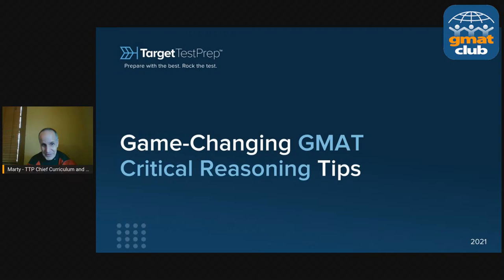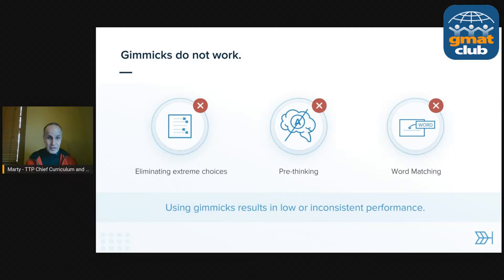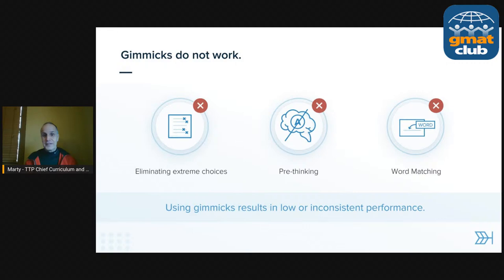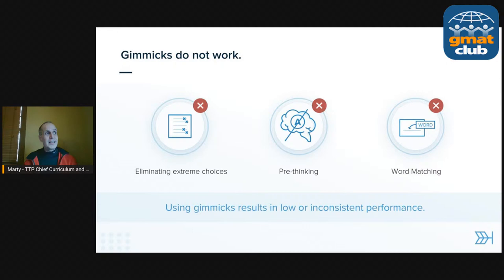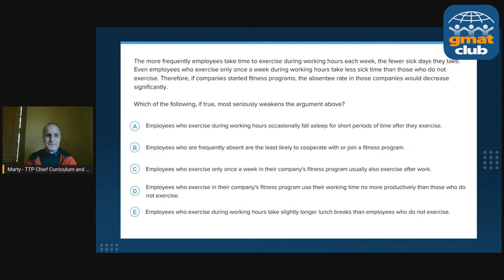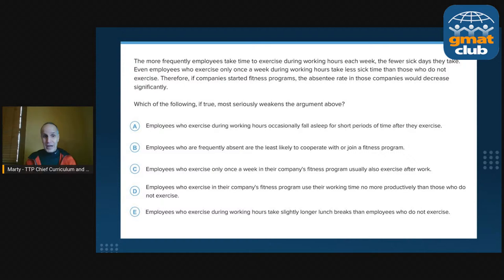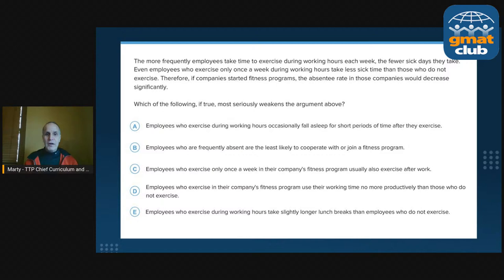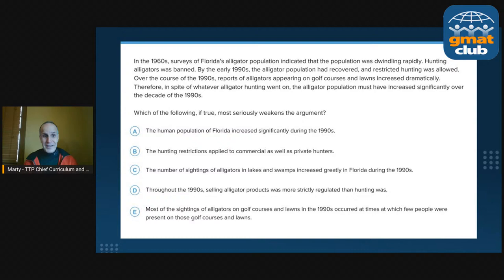Game Changing GMAT Critical Reasoning Tips from Marty Murray, GMAT 800 | GMATVerbal Master Class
In this video, Marty Murray provides tips on GMAT CriticalReasoning that will improve your performance on GMATCR dramatically. Marty is the Chief GMAT Curriculum and Content Architect for Target Test Prep. A test prep veteran who has scored 800 on the GMAT.

If you're looking for additional advice on your GMAT Preparation, check GMAT courses offered by TargetTestPrep

Want to get email reminders of our YouTube sessions, sign up for our video email notifications